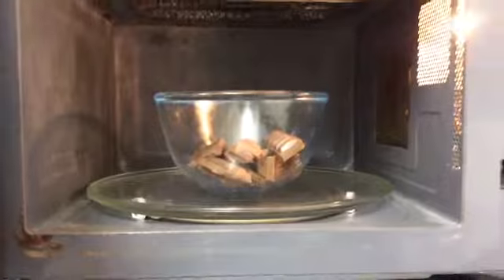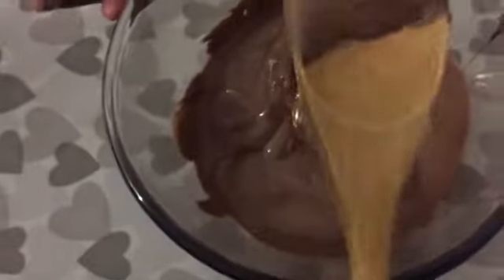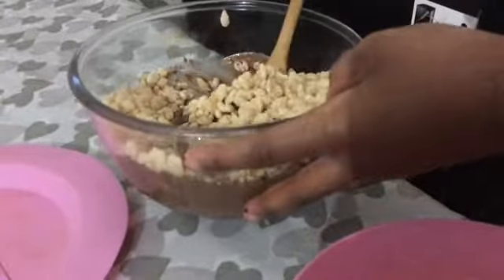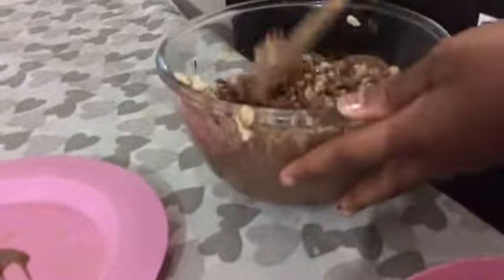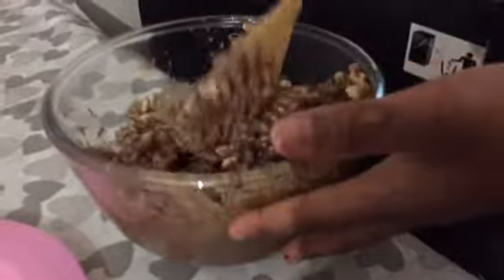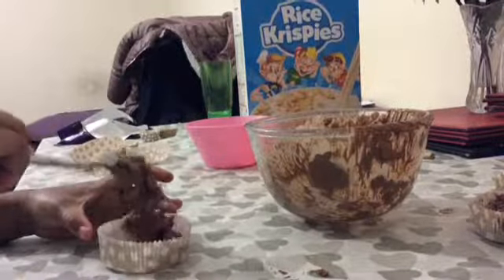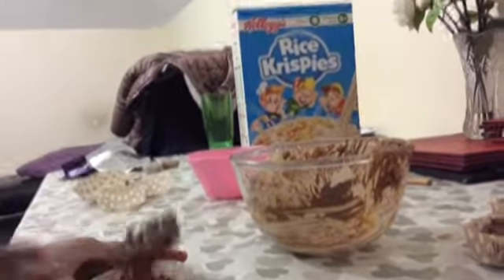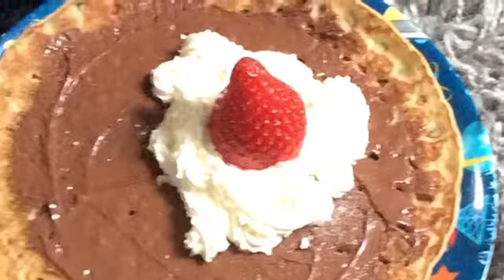How to make CHOCOLATE-COVERED RICE KRISPIES TREATS//T-squared Forever